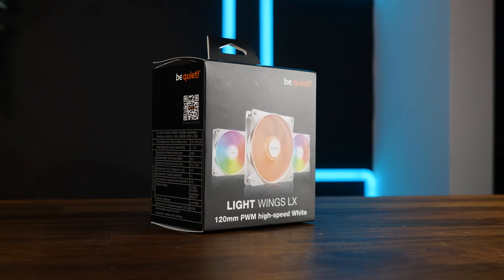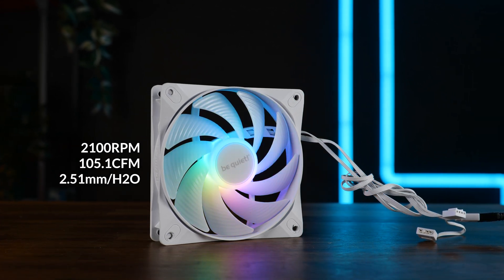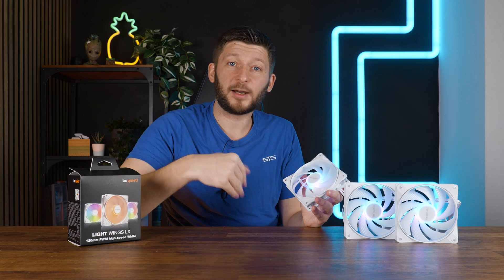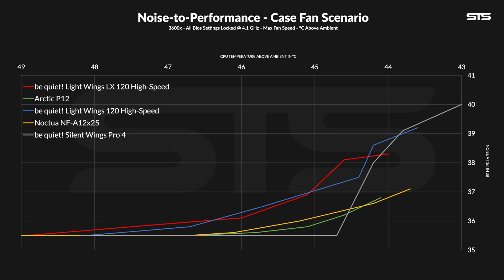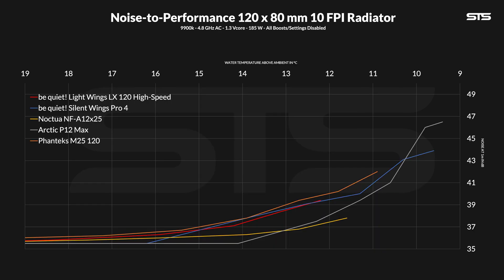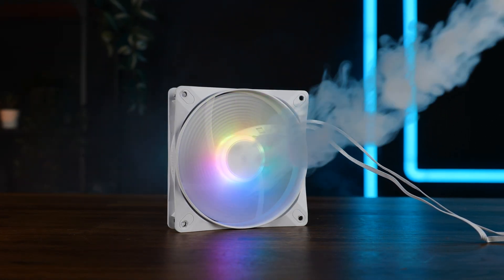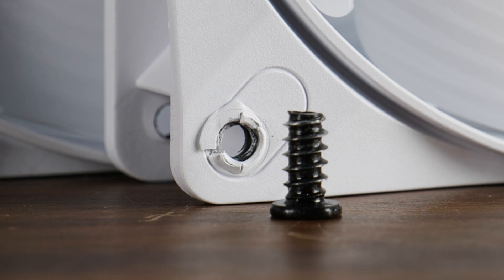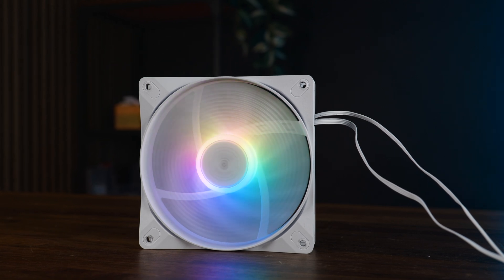Upgraded Light Wings? be quiet! Light Wings LX 120 High-Speed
Are the new be quiet! Light Wings LX 120mm High-Speed an upgraded version of the original Light Wings? Let's find that out using our Case and Radiator benchmarks and see if budget cuts on the frame are the only thing be quiet! saved on!

--  be quiet! Light Wings LX 120mm HS Manufacturer

- Coming Soon

00:00 be quiet! Light Wings LX 120mm HS Overview
02:29 Case Fan Benchmarks
04:08 Radiator Benchmarks
05:22 Thoughts & Price
07:16 Bye